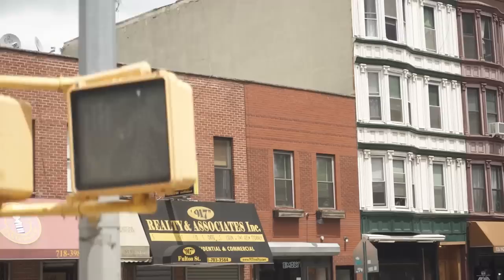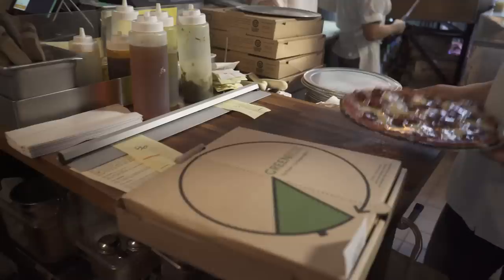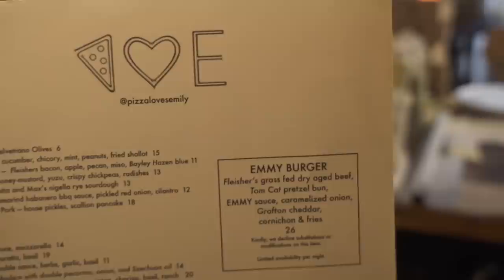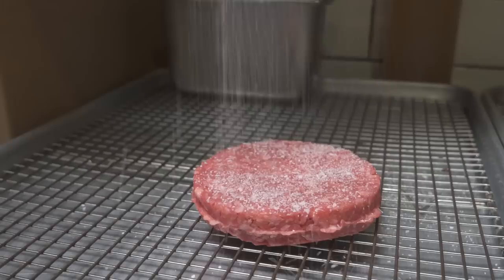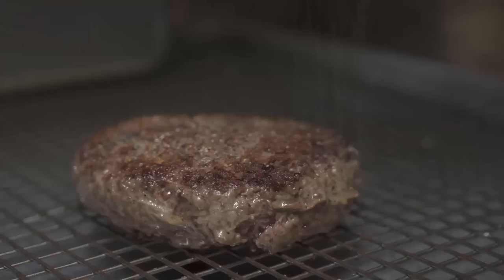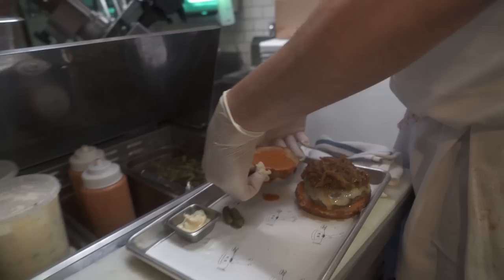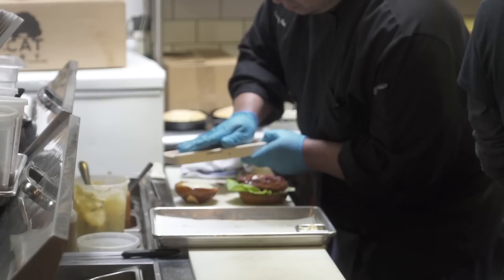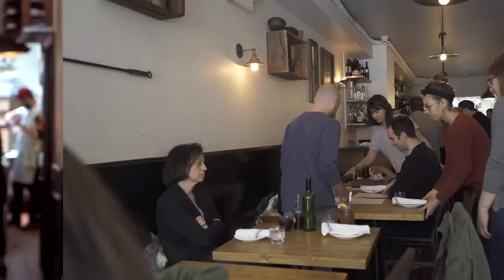The Best Burger in New York - The Emmy Burger - Emily, Brooklyn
THE BEST BURGER IN NEW YORK.

For the last year, we’ve made it our mission to find the best burger in NYC. With 100s patties and buns eaten alongside some of NYC’s best food experts, we are finally ready to crown our champion!